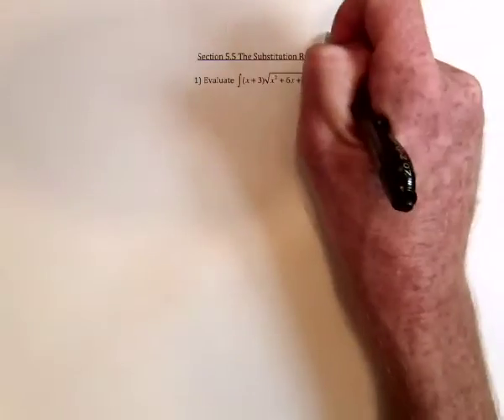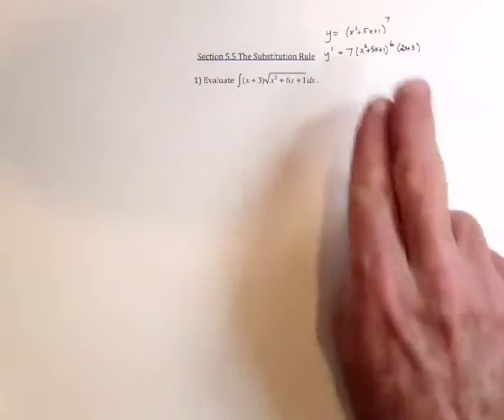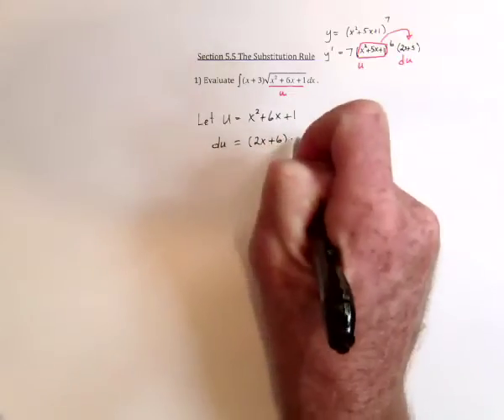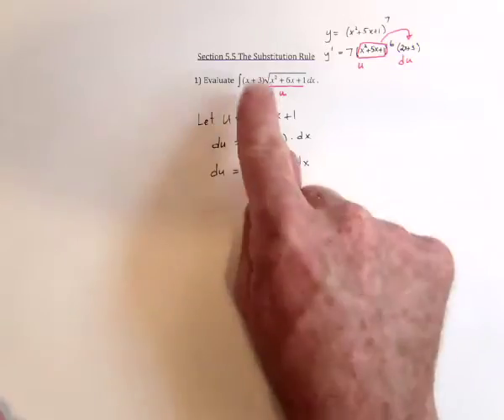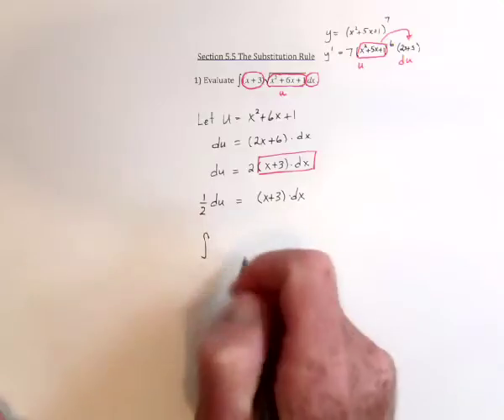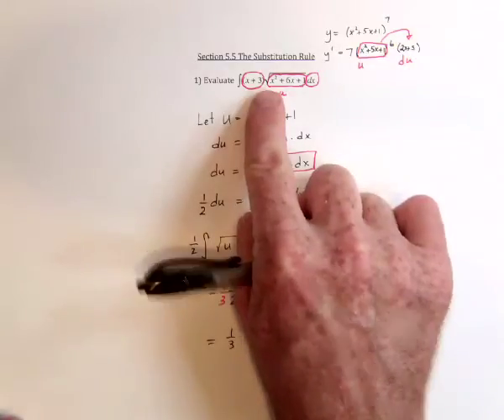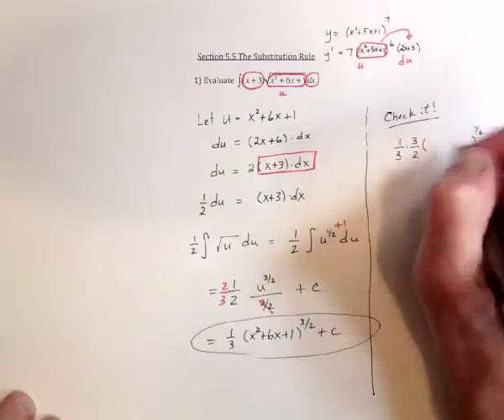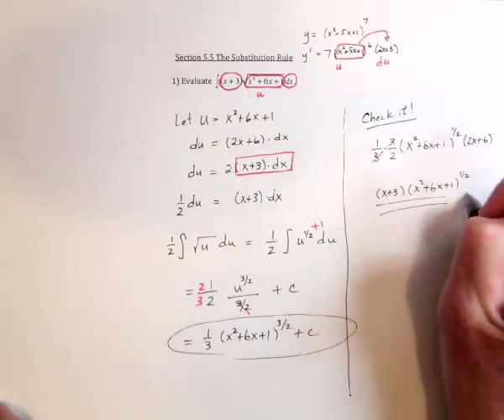5 5 1 Substitution Rule